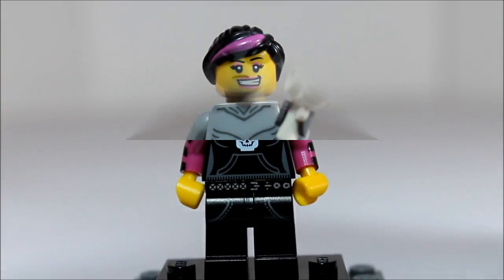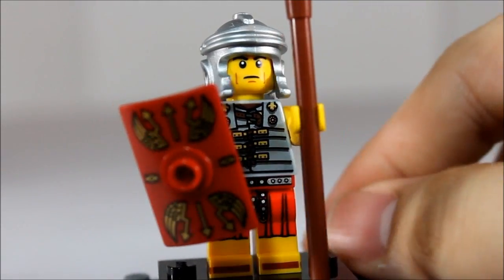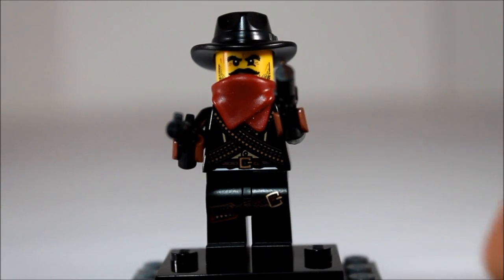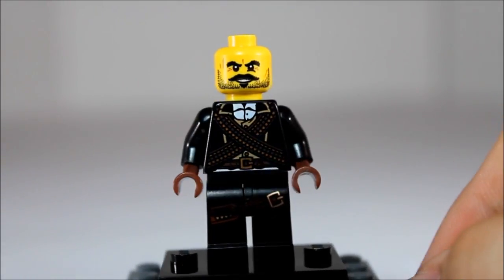Lego Collectable Minifigure Series 6 Review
All 16 figures!

Music Licensed From MusicBakery.com